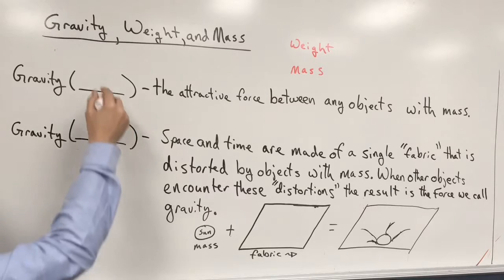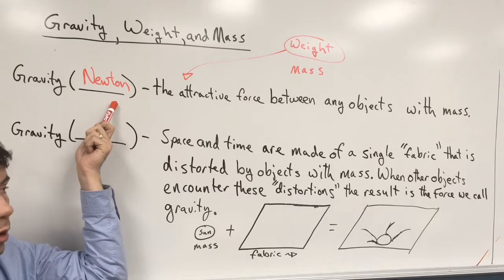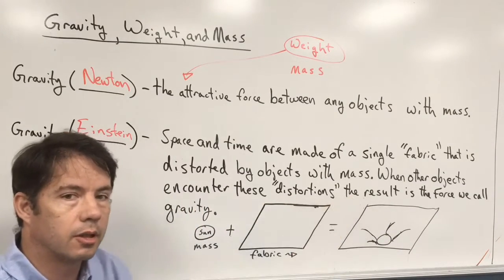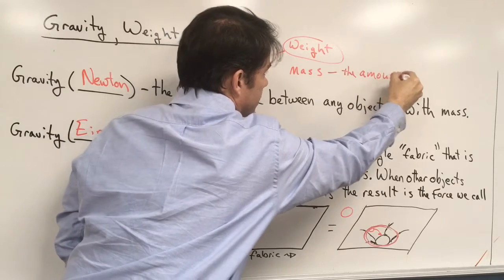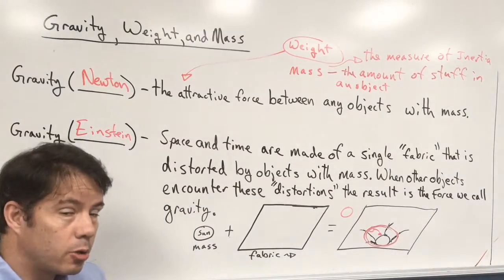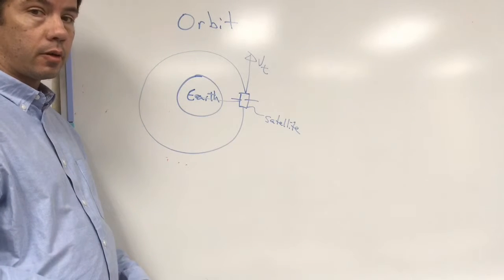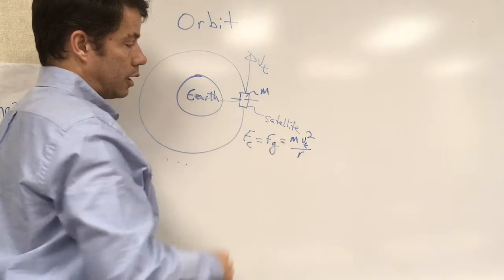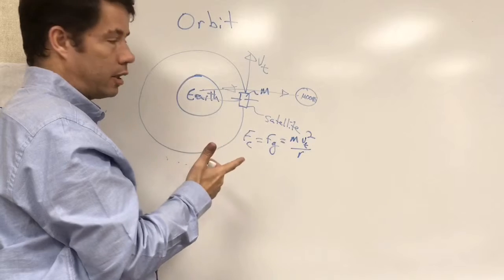Conceptual Physics - Gravity, Weight and Mass